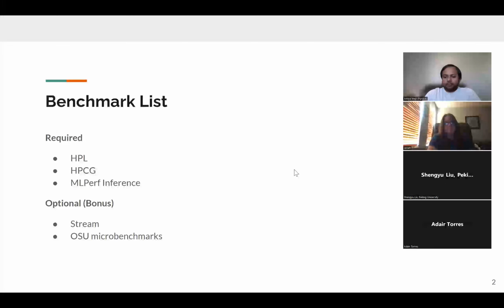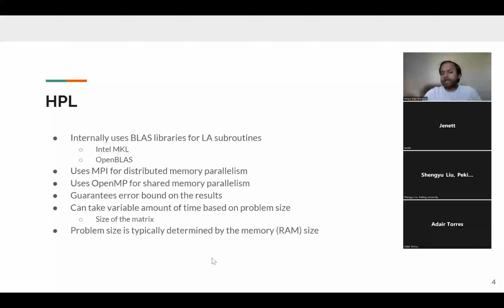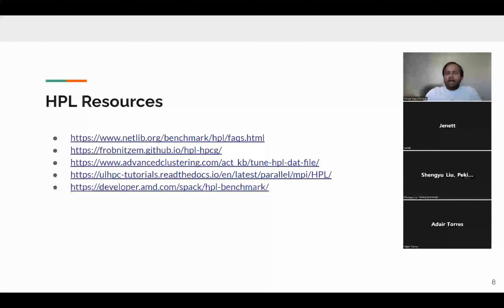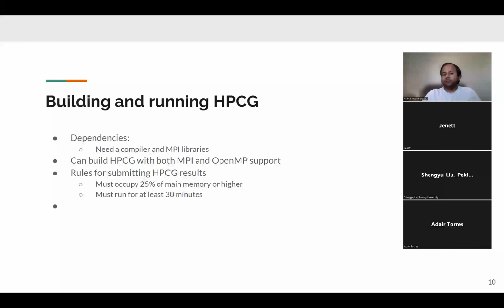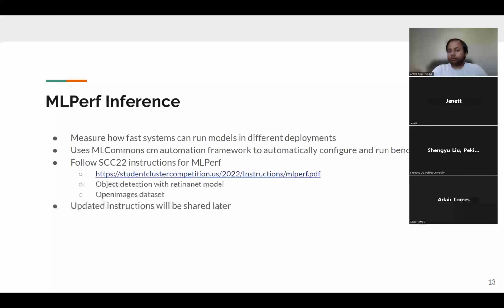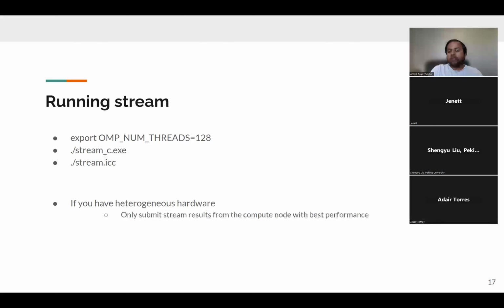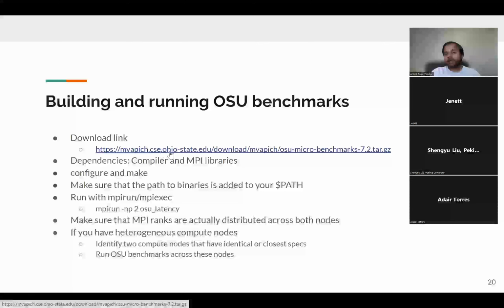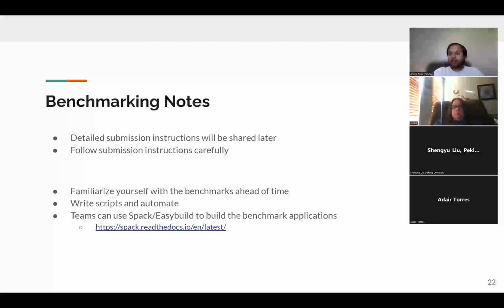SCC23 Benchmarking Webinar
Learn about the benchmarks for the SC23 Student Cluster Competition.

Colorado Convention Center, Denver, CO